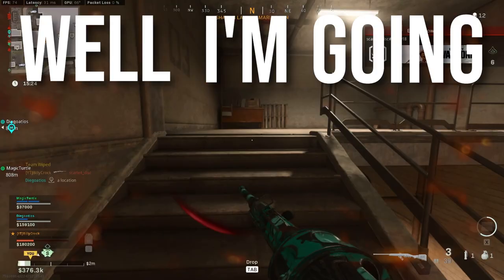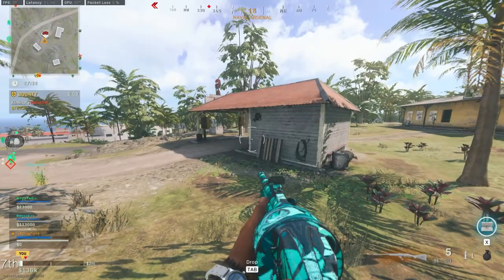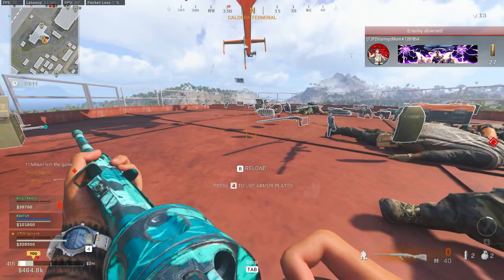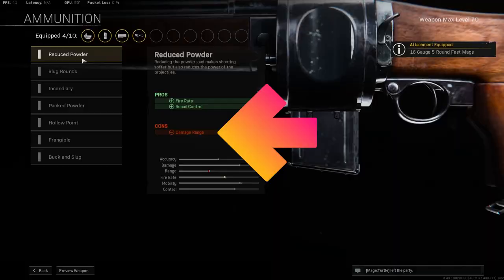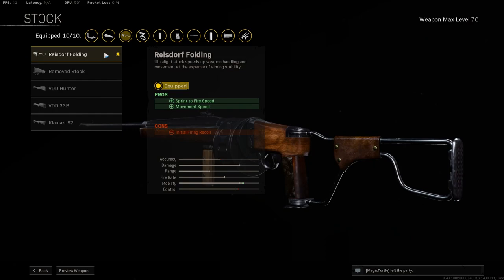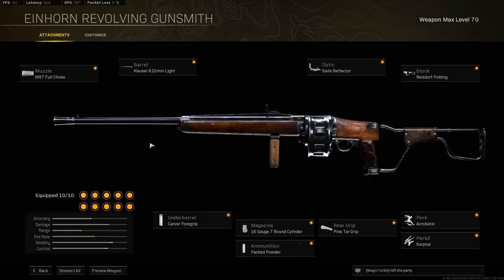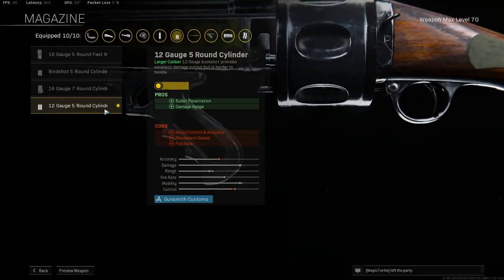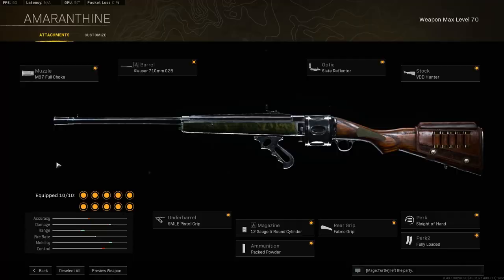BROKEN ONE SHOT SHOTGUN - Einhorn Revolving Shotgun -Beginner/Mid Level/Full Level Attachments Guide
This video runs you through the best loadout for the one shot shotgun in Warzone Pacific in Caldera - Call of Duty - in season one of Warzone. This video includes the Beginners, Mid Level and Fully Levelled attachments for  the Einhorn Revolving Shotgun.

This guide covers the best gun in Warzone - The One Shot Einhorn Revolving Shotgun. This will give you the best attachments for the Einhorn Revolving Shotgun for your Loadout, which is one of the fastest TTK in Warzone. Making it the best Shotgun in warzone.